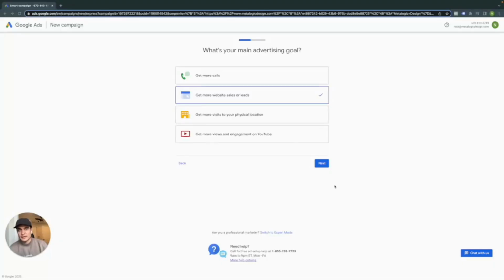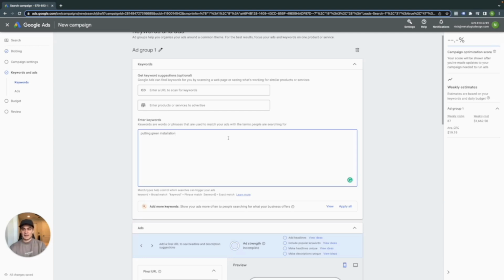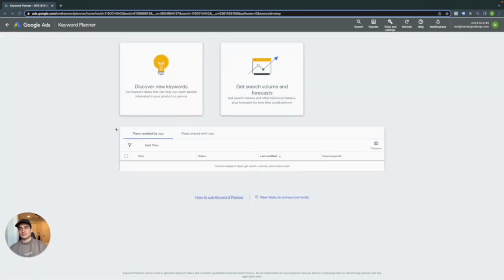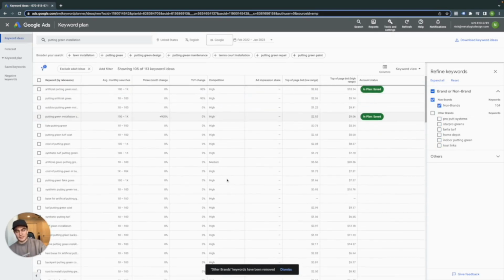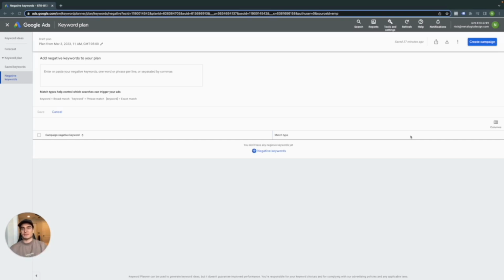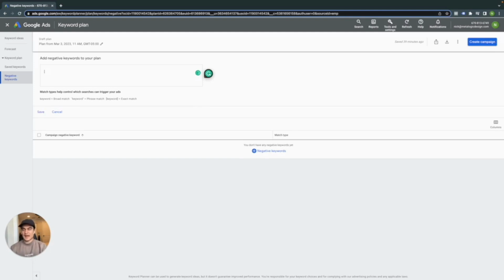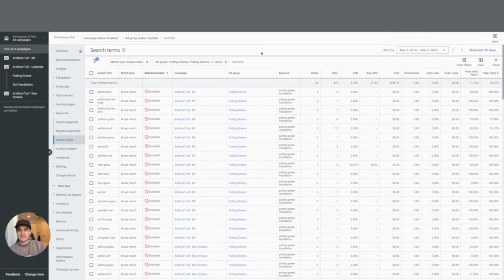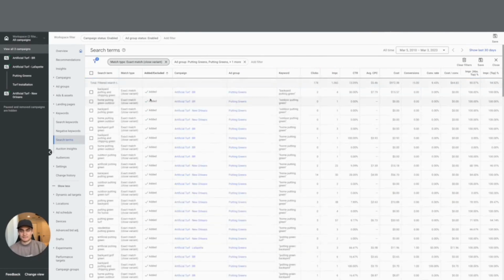Everything You Need To Know About Google Ads Keyword Match Types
In this video, we'll explore Google Ads keyword match types, the Keyword Planner tool, and 4 tips for optimizing your Google Ads keywords. Whether you're a seasoned PPC marketer or just starting out, this video is packed with actionable insights that will help you improve your Google Ads performance and drive more conversions.

0:00 - Intro
1:33 - Keyword Match Types
4:56 - Keyword Research w/ Google Keyword Planner
8:50 - Negative Keywords
14:00 - Real-Life Examples
16:59 - 4 Keyword Tips
18:05 - Outro

Other Resources